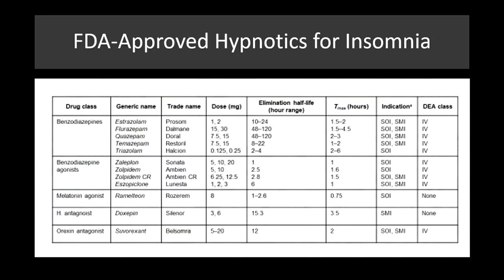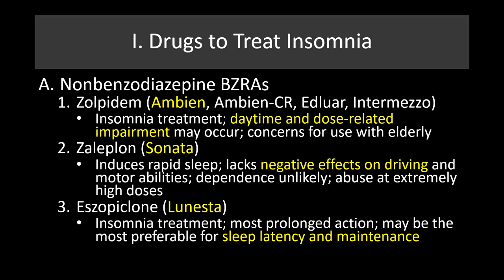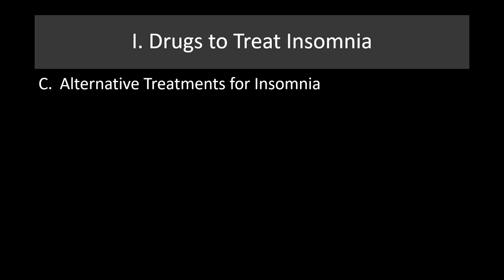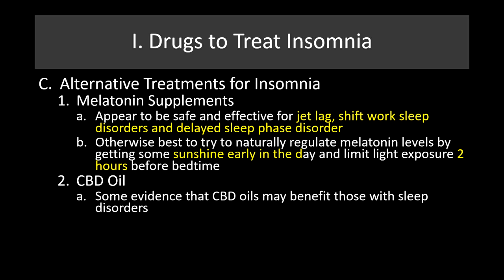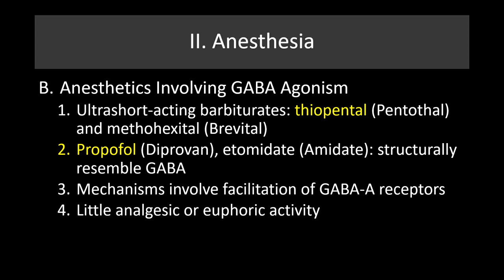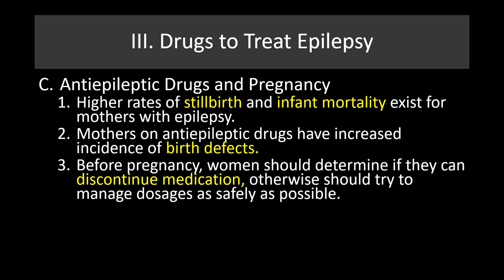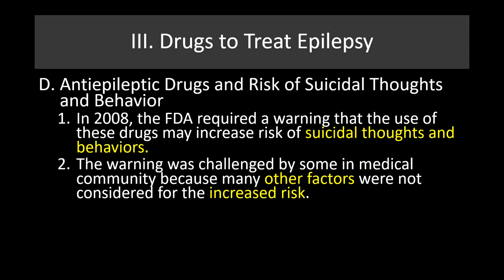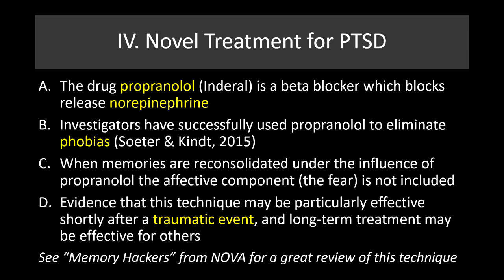Lecture 37 Sedatives used to Treat Insomnia Induce Anesthesia and to Prevent Seizures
In this brief lecture I discuss drugs used to treat insomnia such as ambien and lunesta, as well as alternatives such as CBD and melatonin. I also discuss OTC sleep aids, anesthesia, drugs to treat seizure disorders and novel treatments for PTSD using propanolol .